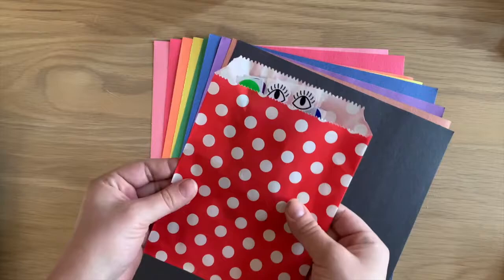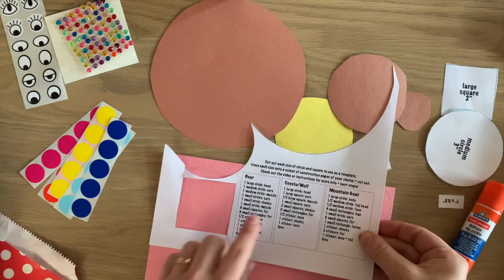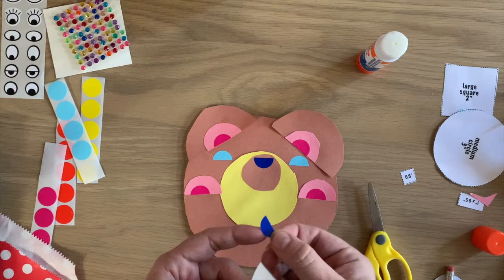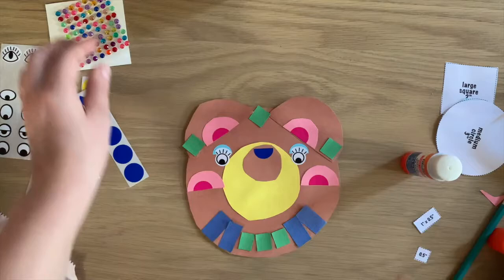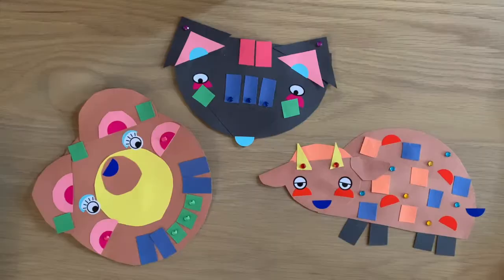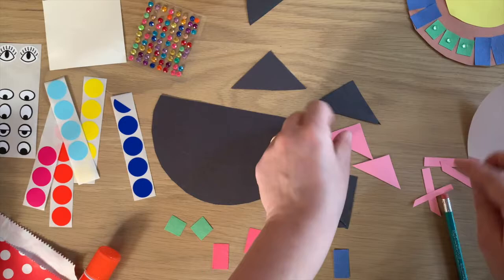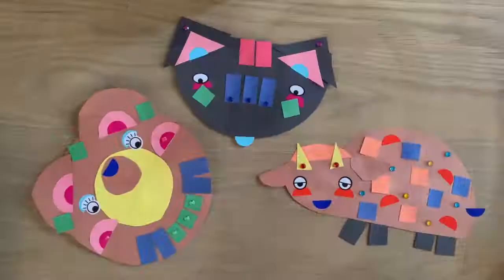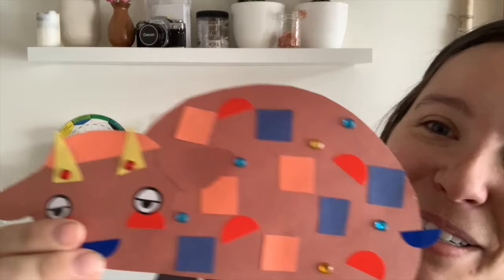GEOMAMMALS with Sam Welsh!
Make Geometric Mammals using basic shapes with step-by-step instructions from artsPlace artist Sam Welsh!

Did you know that it's easy to create mammals of all kinds using geometric shapes? Together let's use squares, circles, and triangles to assemble some mammals we see around the Bow Valley such as a Bear, Wolf/Coyote, and Mountain Goat.

April 21 is World Creativity and Innovation Day!
Send us your photos and videos of the fun things that you created!